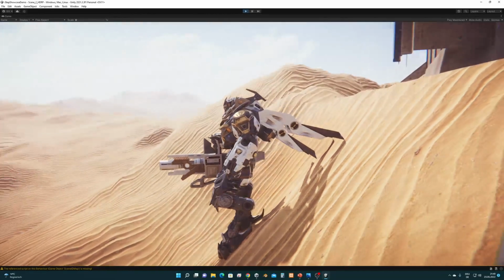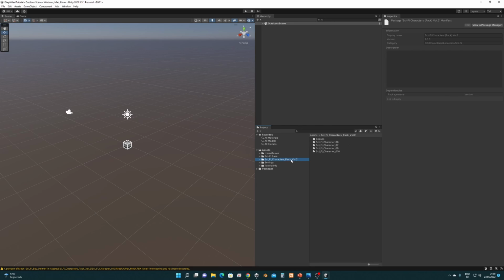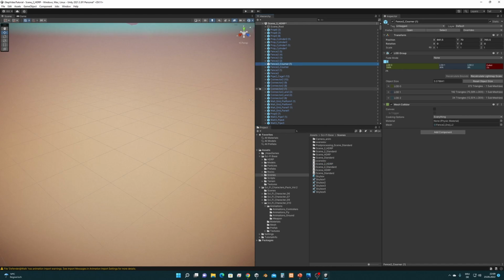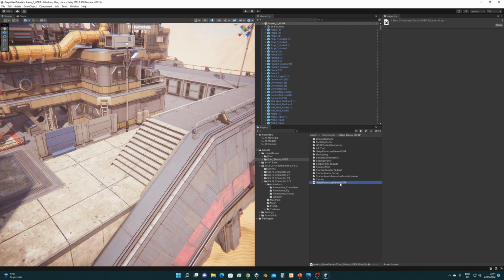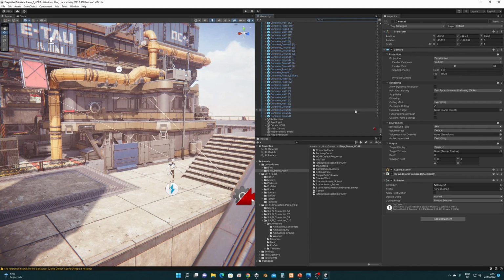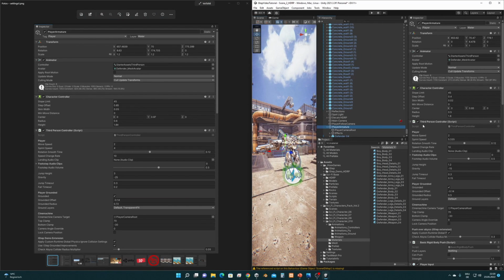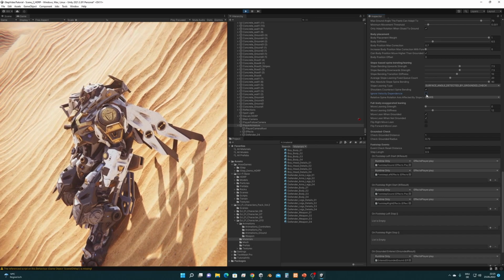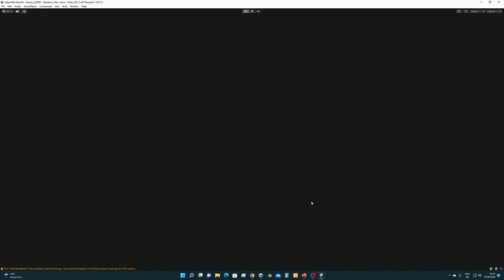Unity: From Triple-Nay To Triple-A